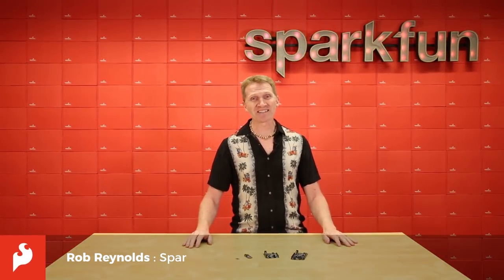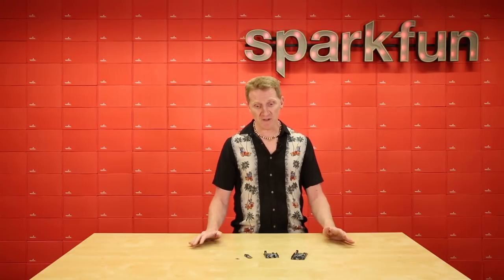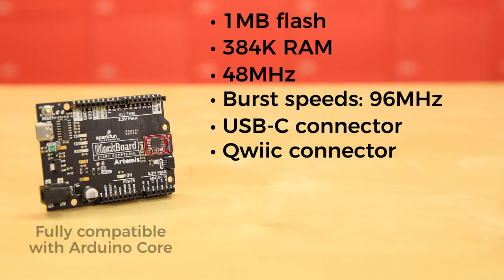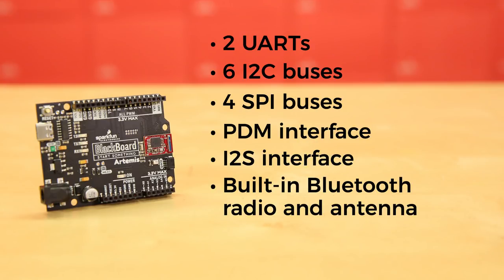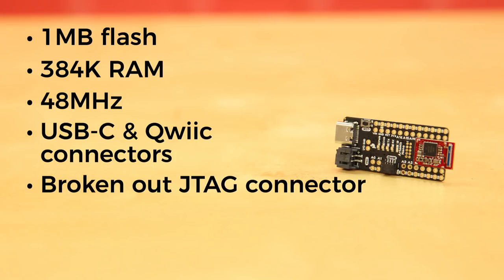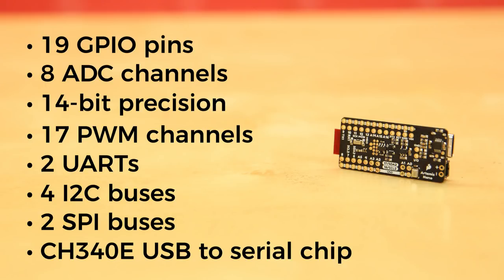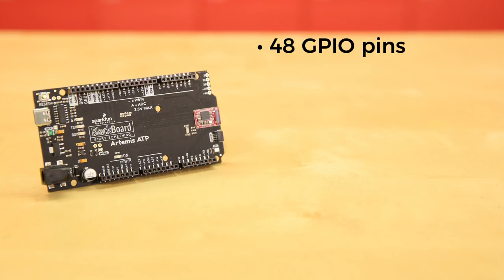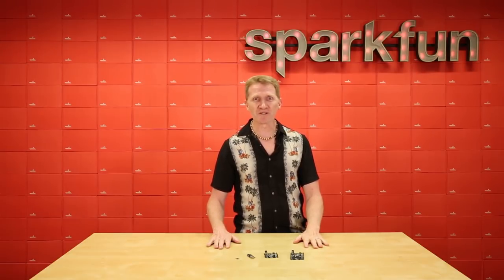Product Showcase: Artemis BlackBoards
Note: We are actively working on getting FCC and compliance certifications for the SparkFun Artemis Module. Once our certifications are complete we will be moving the ATP to a RedBoard format with the FCC Certified version of the Artemis on board. Please be aware that this could happen as soon as a few weeks to a month so this BlackBoard version is for those of you who can't wait and want to start using the SparkFun Artemis as soon as possible!